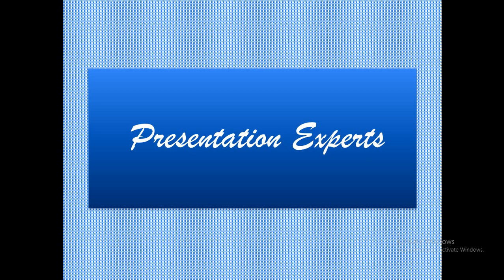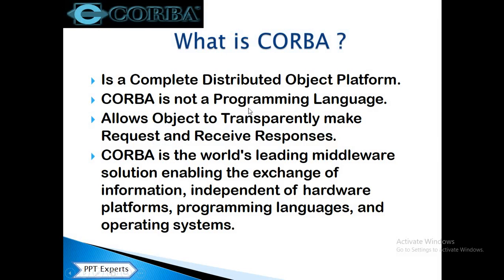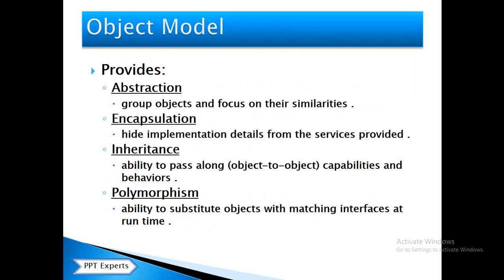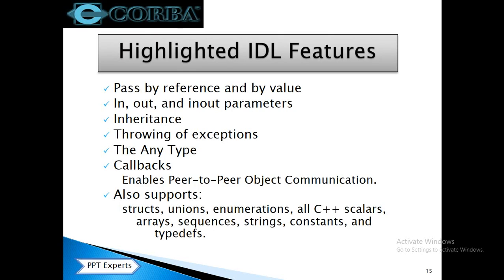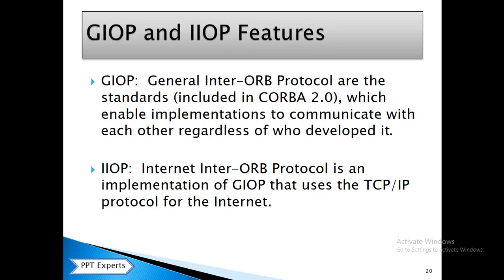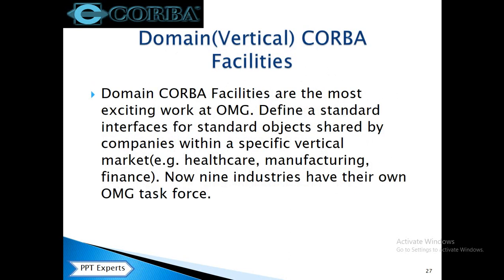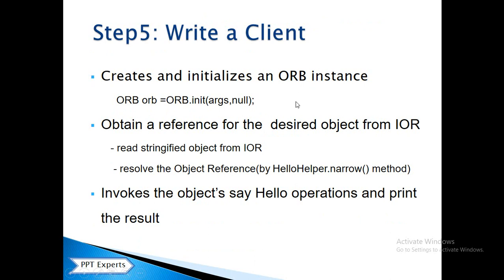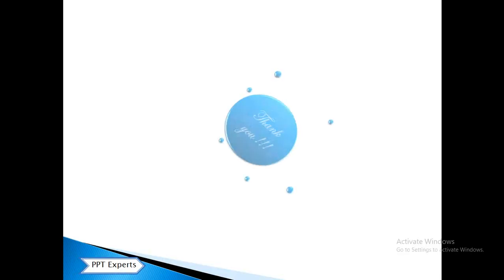CORBA (Common Object Request Broker Architecture)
CORBA (Common Object Request Broker Architecture) is a standard that enables an object written in one programming language, running on one platform to interact with objects across the network that are written in other programming languages and running on other platforms.

presentation presentation_topics Seminar BTech. MCA Engineering Middleware Distributed_System Education Object programming program coding C # Java